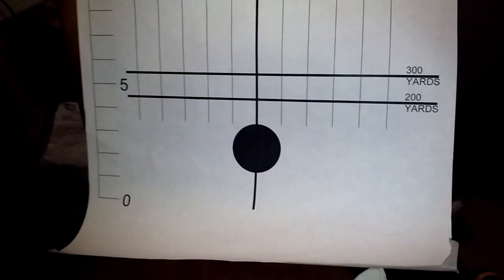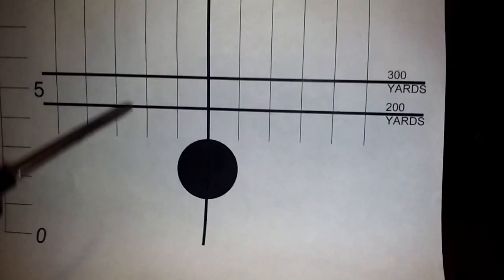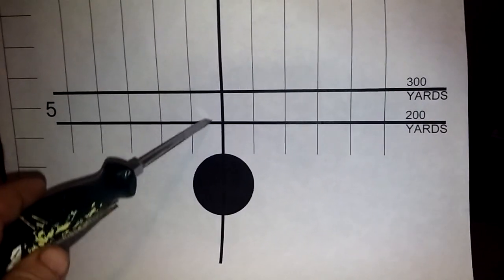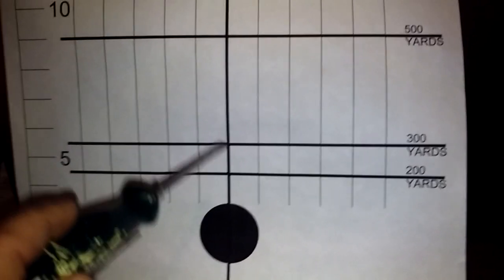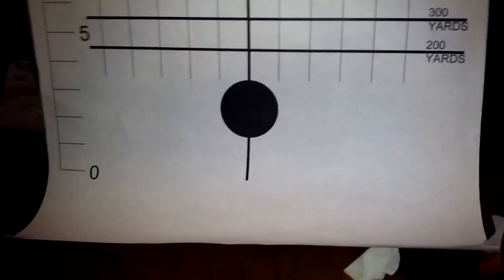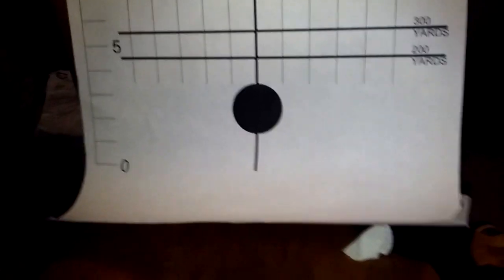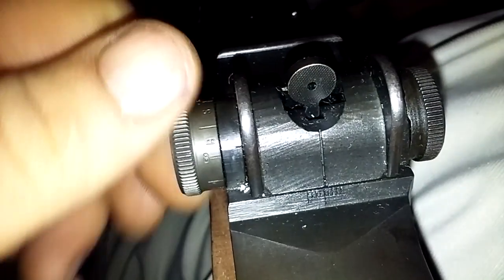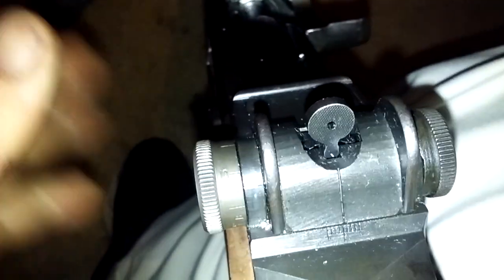Another Garand sight zero video